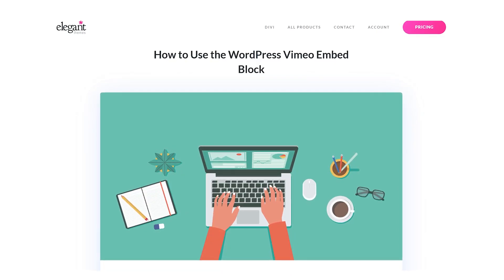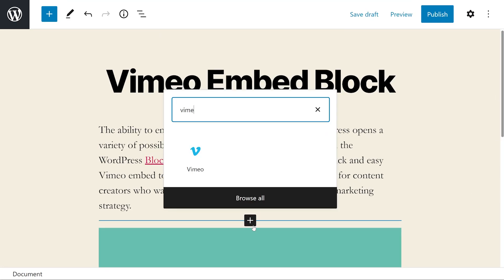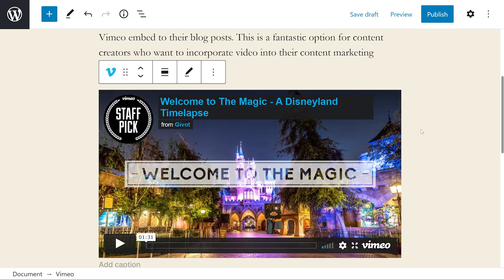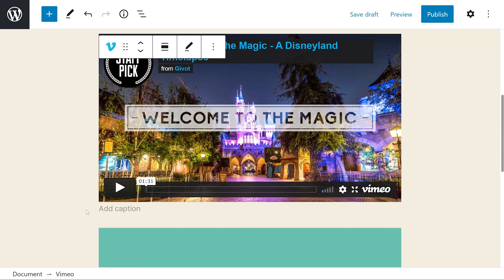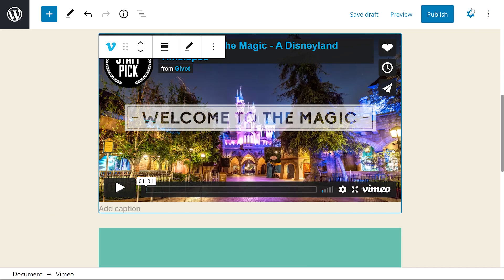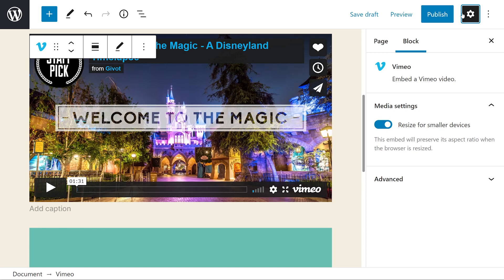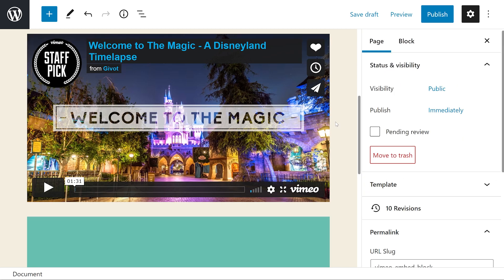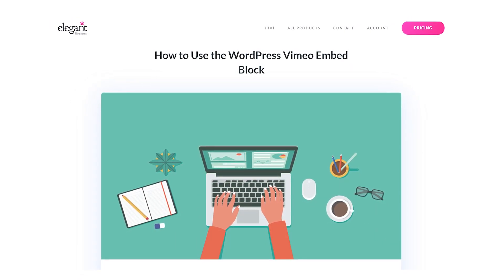How to Use the WordPress Vimeo Embed Block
In today's video, we'll learn how to use the Vimeo embed block.